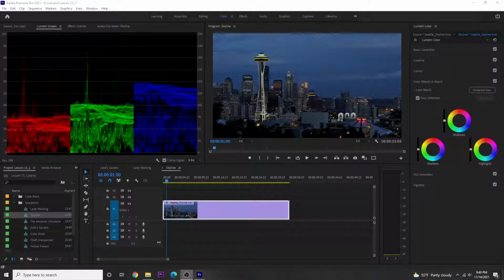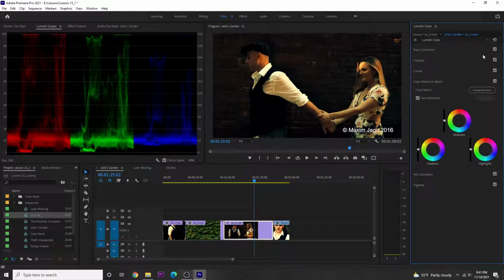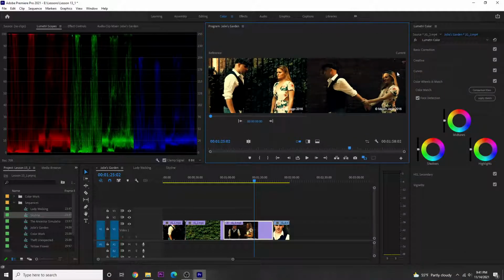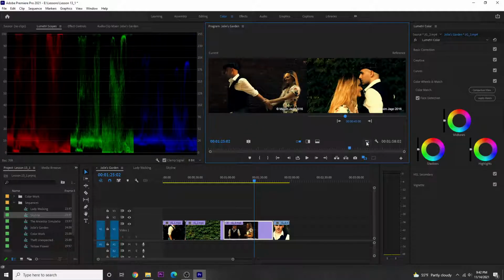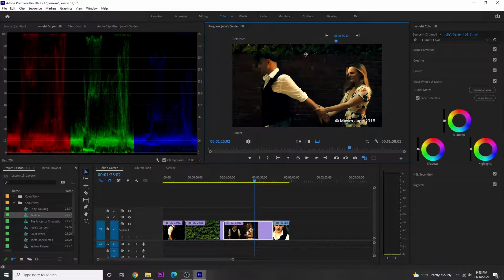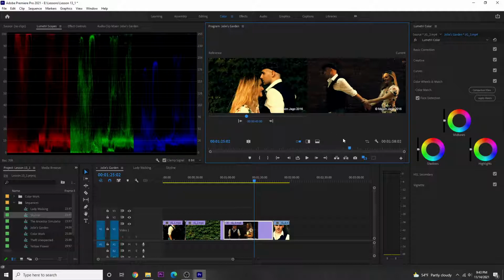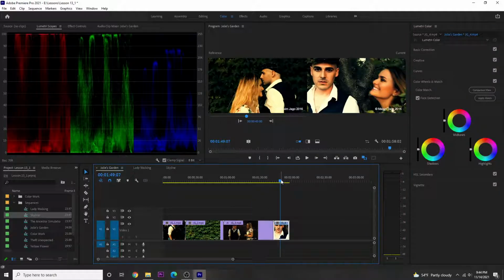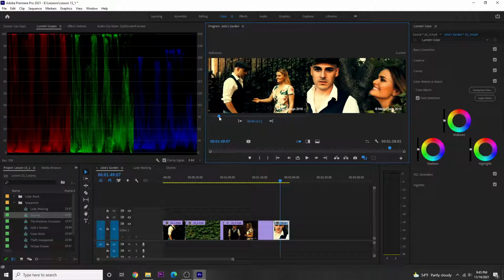Premier Pro Chapter 13.7 Comparison View